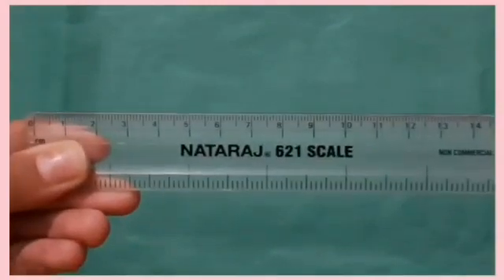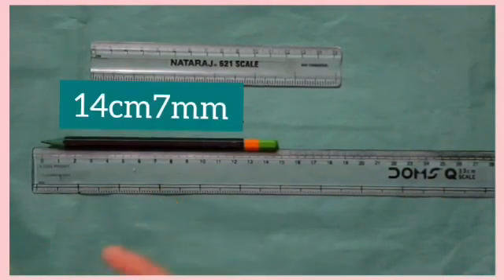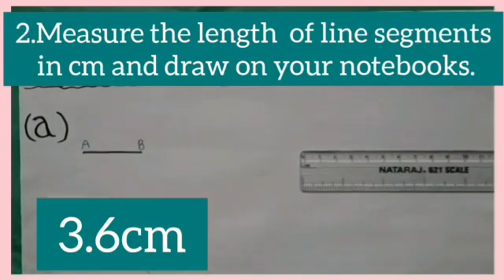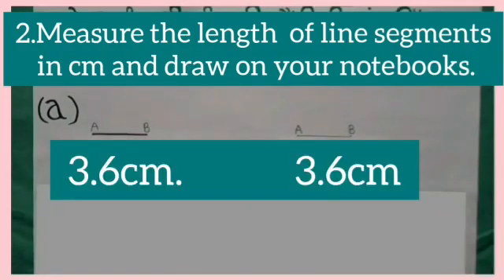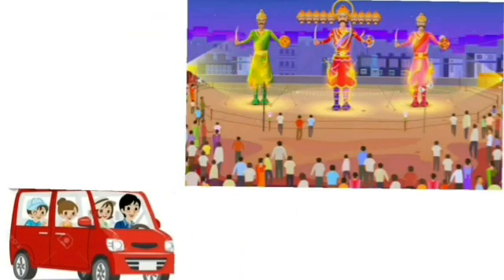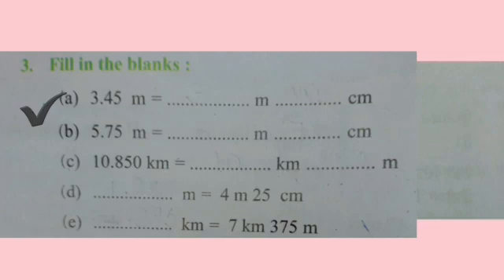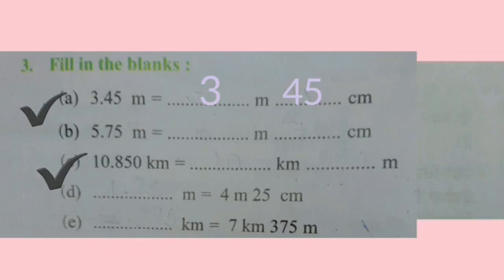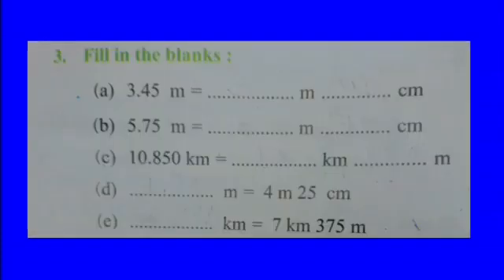To find the length of line segments in cm in English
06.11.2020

Maths World
Chapter : 6
Measurement
Exercise : 6.1

To find the length of line segments in cm.